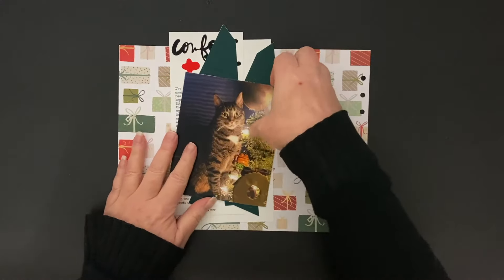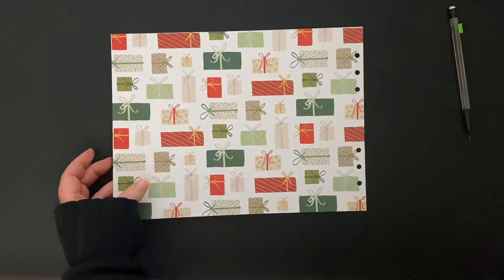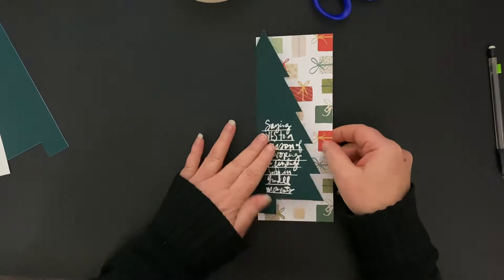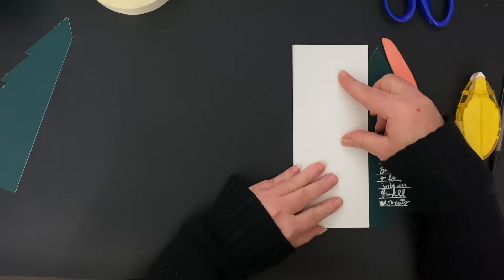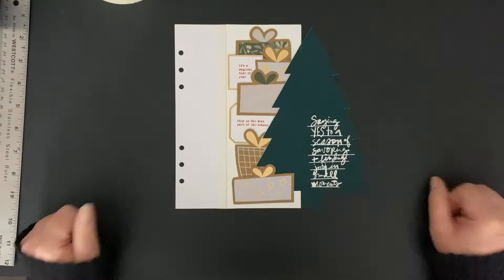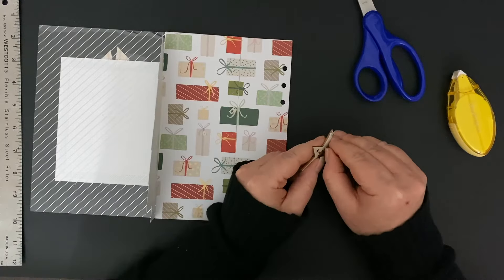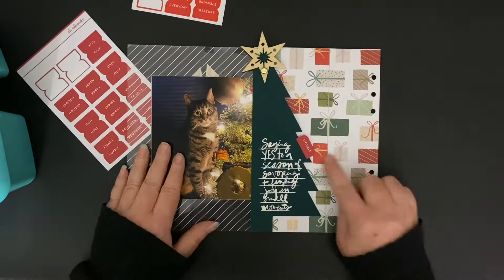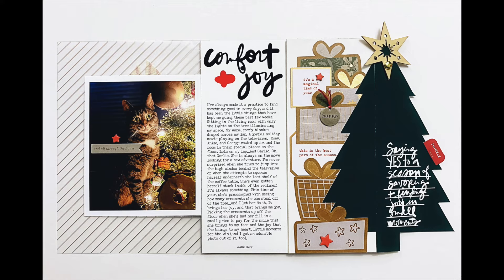December Daily 2023 | Story 16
A process video for Story 16 in my 2023 December Daily album.